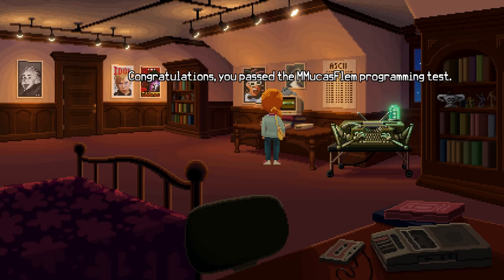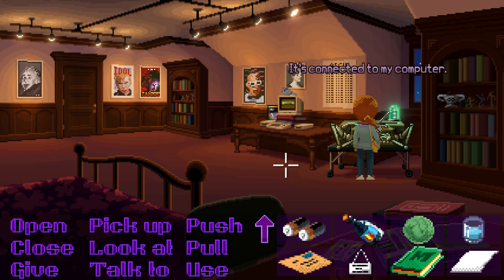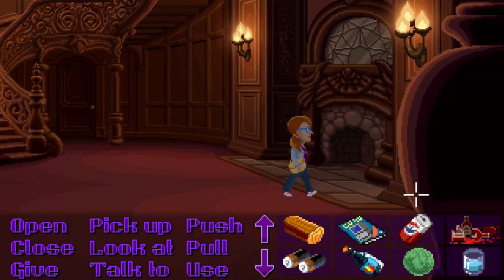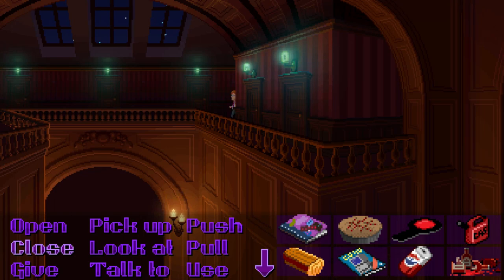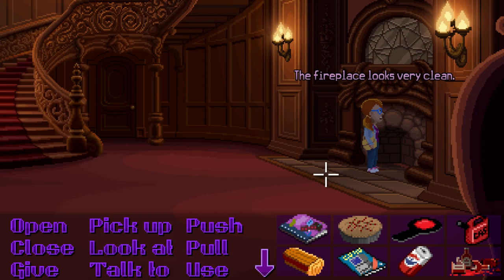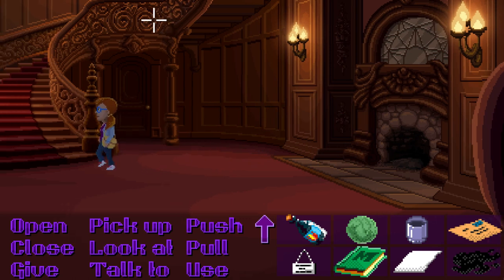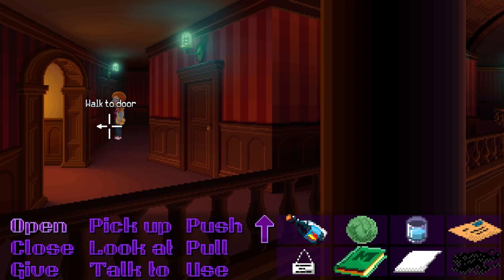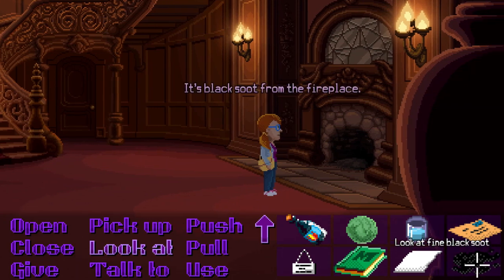Let's Play Thimbleweed Park #09 Printer Ink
From the creators of Maniac Mansion and Monkey Island comes Thimbleweed Park-- a point-and-click adventure game that's supposed to be everything you loved from the classic games, and nothing you didn't.

Our MmucusFlemm application complete, we tackle TWP's most fiendish puzzle yet: a printer with no ink.